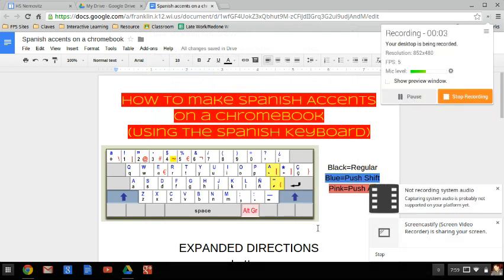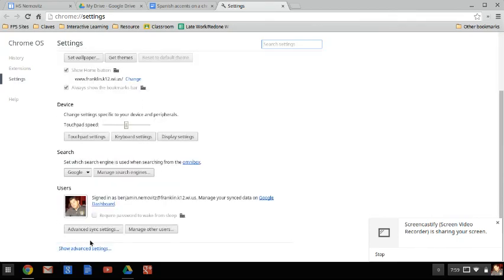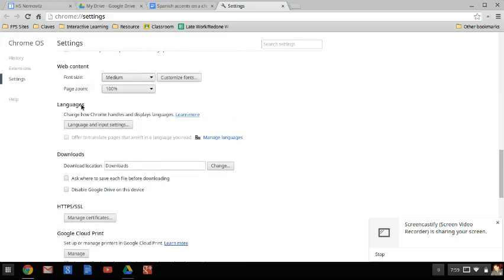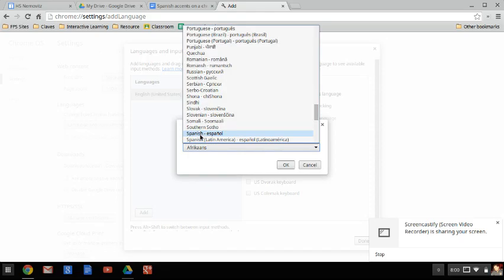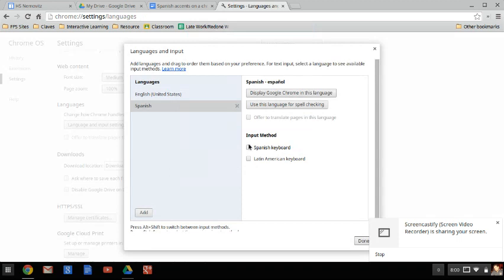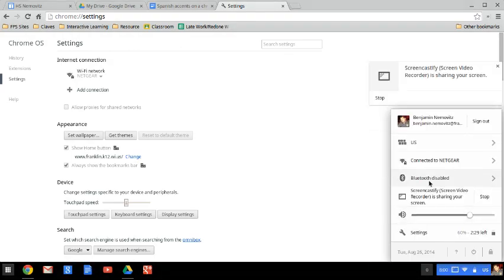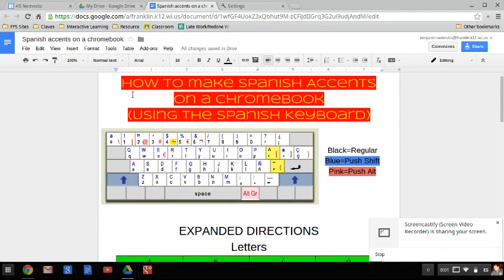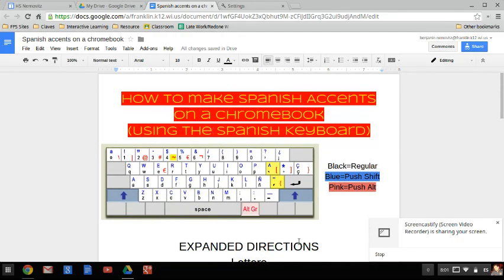Adding Spanish Language Keyboard to a Chromebook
Here is the link to the Document for Spanish Keyboard Accents